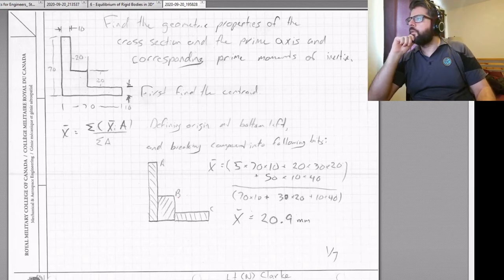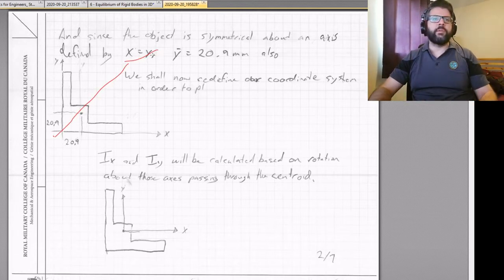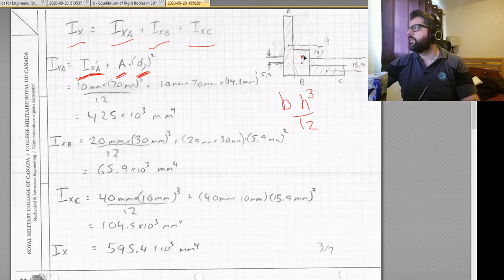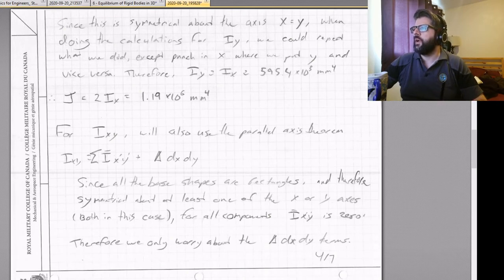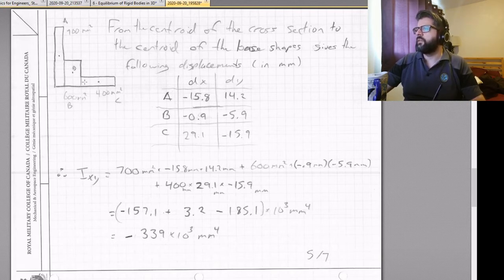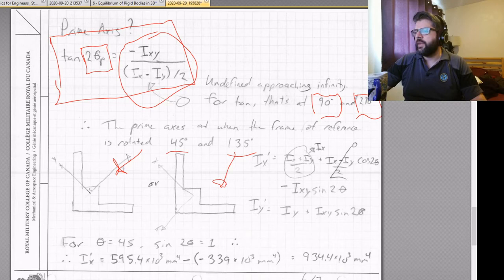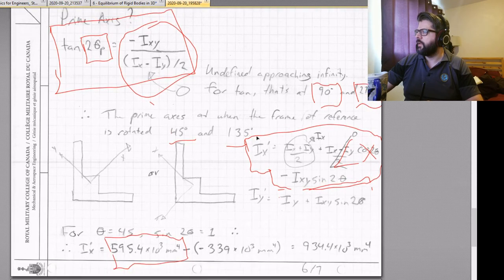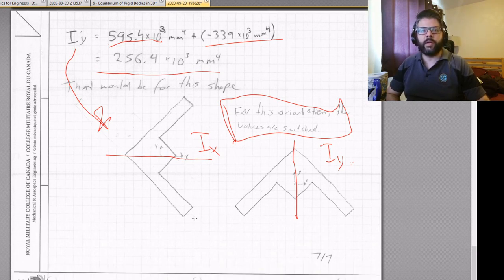Strength of Materials Cross Sectional Properties Ixy example